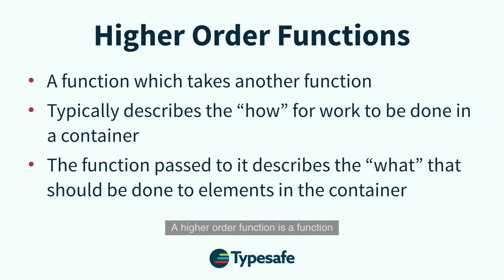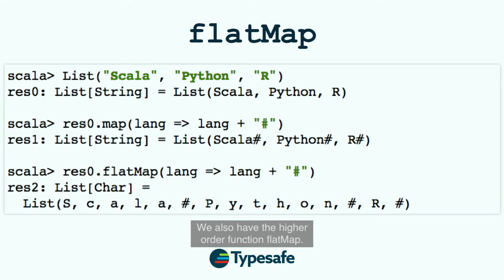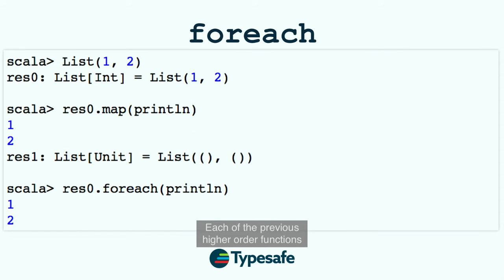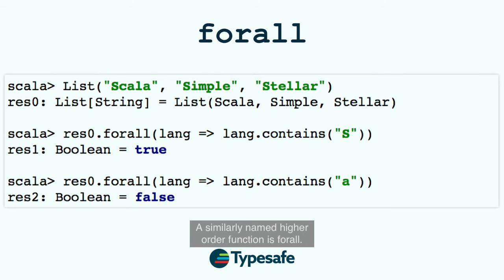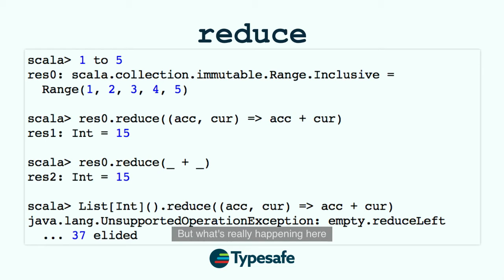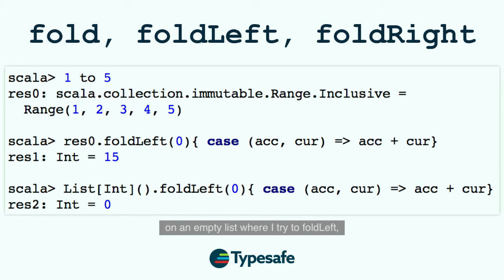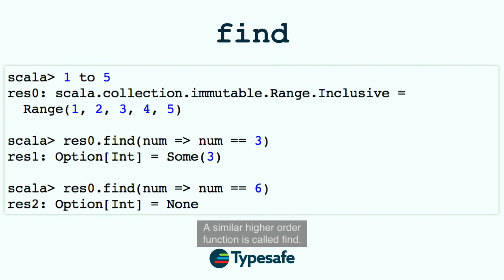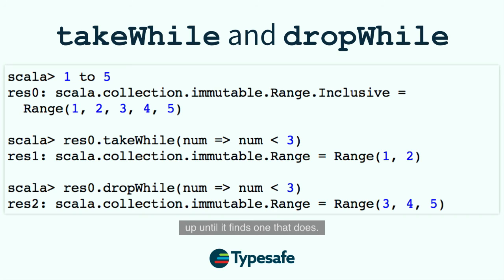1 4 5 Higher Order Functions